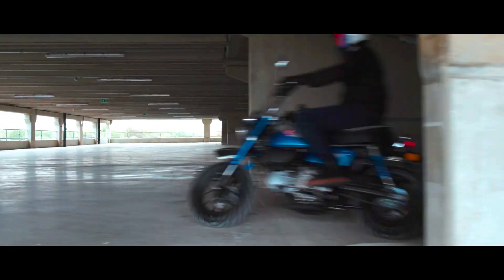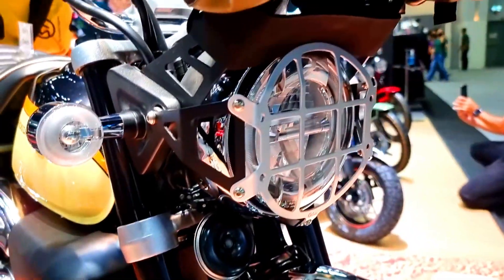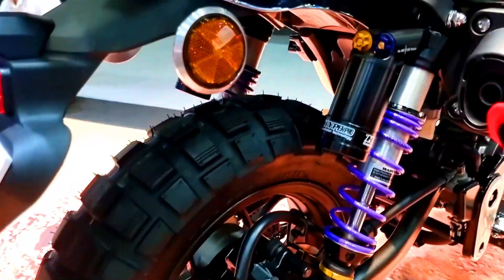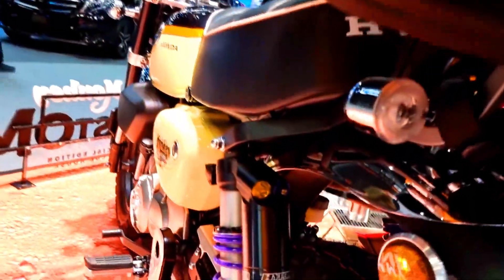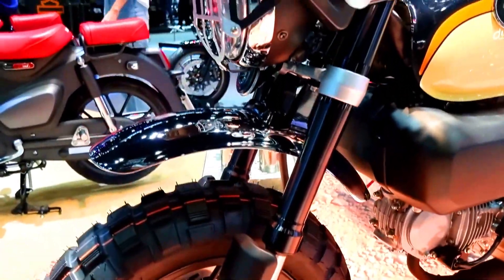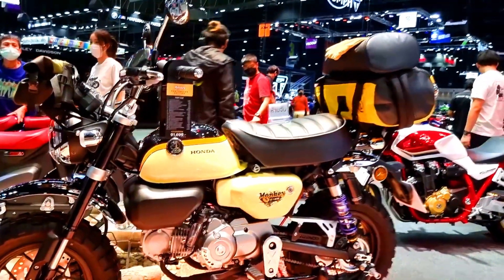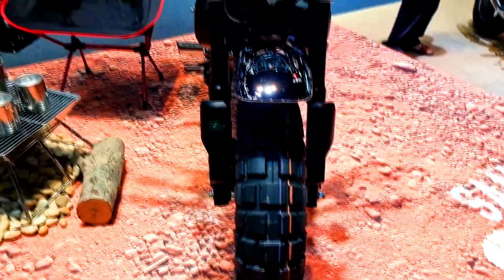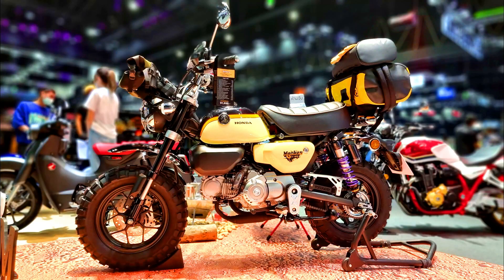New 2023 Honda Monkey 125 Customized Edition Changes Explained - Specs –Review - Features and more!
New #2023 Honda Monkey-125 Customized Edition Changes Explained - Specs –Review - Features and more! | New motorcycle @UlikeMoto